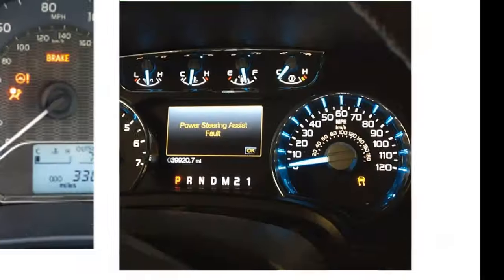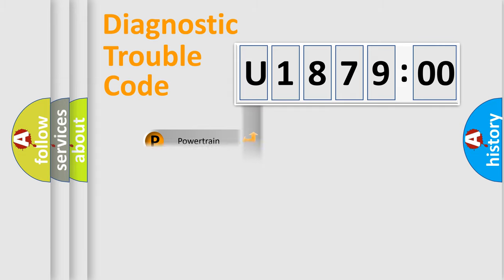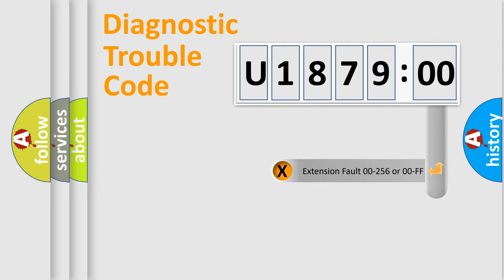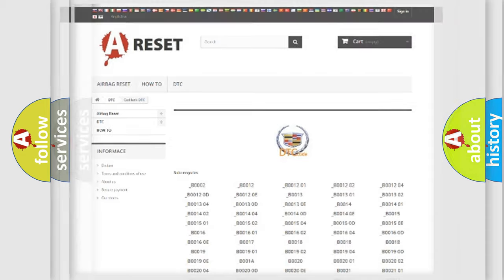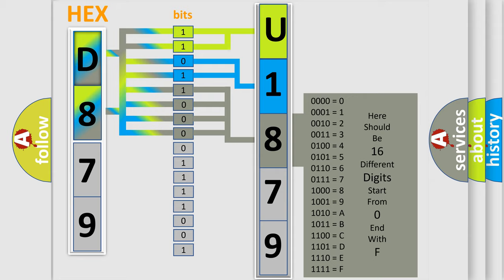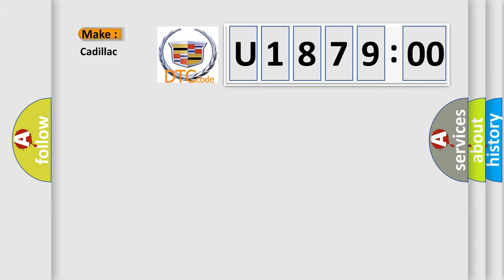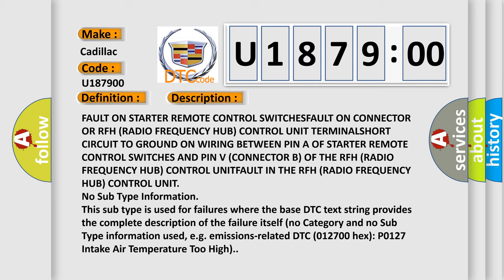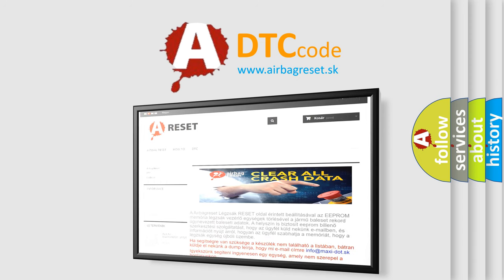DTC cadillac U1879-00 Short Explanation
Contents:
0:21 Basic DTC analysis according to OBD2 protocol standard.
1:48 Insight into programming
2:58 A diagnostically understandable description of the Diagnostic Trouble Code
3:05 Basic error definition

Make:
Cadillac
Code:
U1879 00
Definition:
Starter Relay Circuit-Circuit Voltage Below Threshold
Cause:
FAULT ON STARTER REMOTE CONTROL SWITCHESFAULT ON CONNECTOR OR RFH (RADIO FREQUENCY HUB) CONTROL UNIT TERMINALSHORT CIRCUIT TO GROUND ON WIRING BETWEEN PIN A OF STARTER REMOTE CONTROL SWITCHES AND PIN V (CONNECTOR B) OF THE RFH (RADIO FREQUENCY HUB) CONTROL UNITFAULT IN THE RFH (RADIO FREQUENCY HUB) CONTROL UNIT
Failure Type: